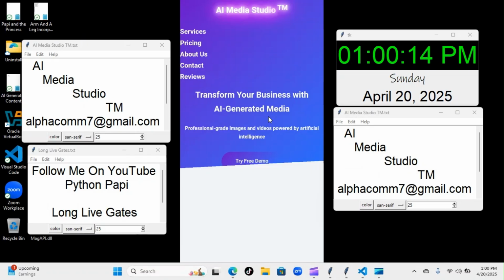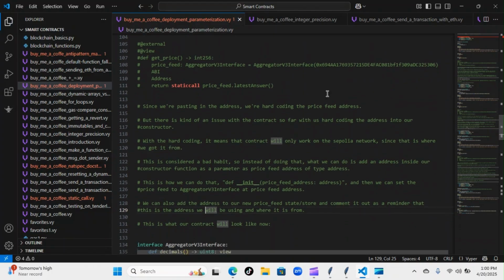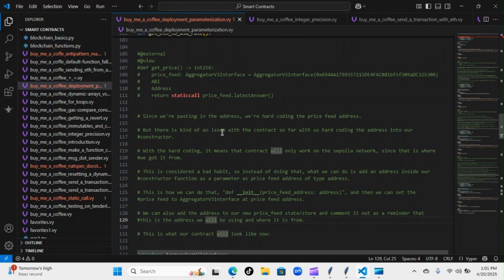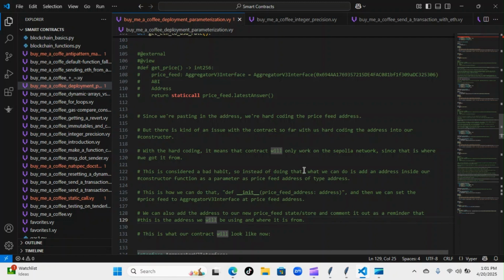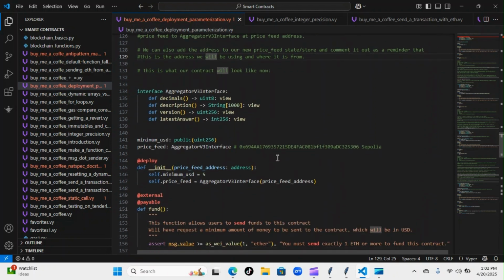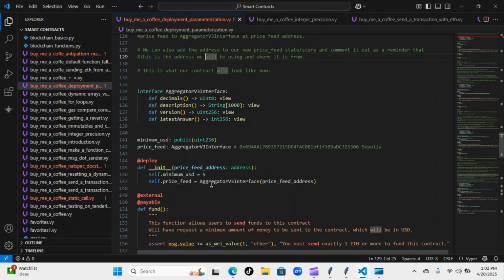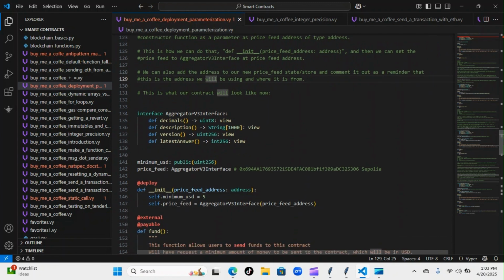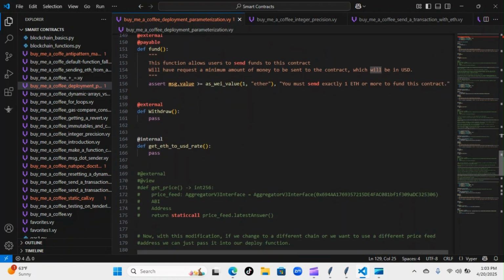Python Papi / Smart Contracts - Vyper Moccasin Buy Me A Coffee Deployment Parameterization - Day 2